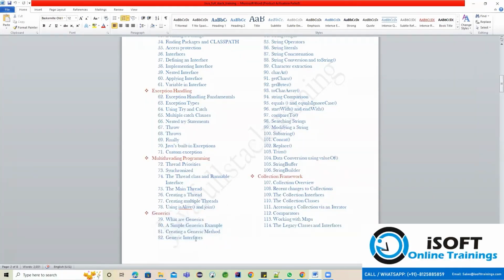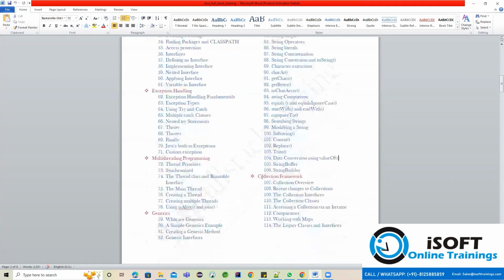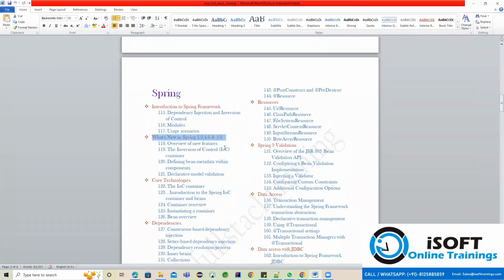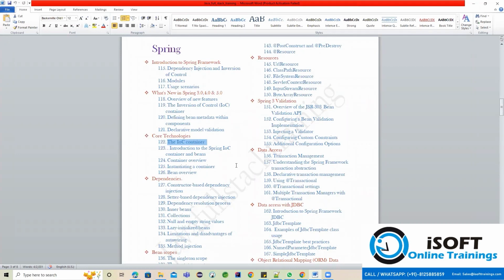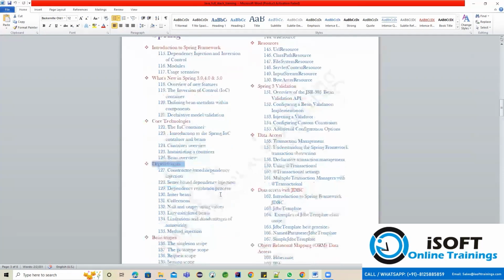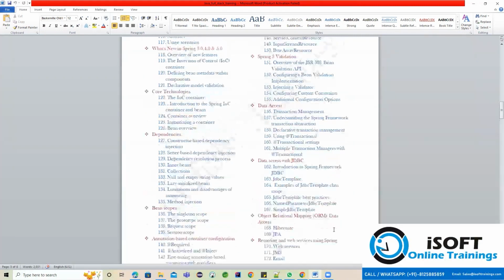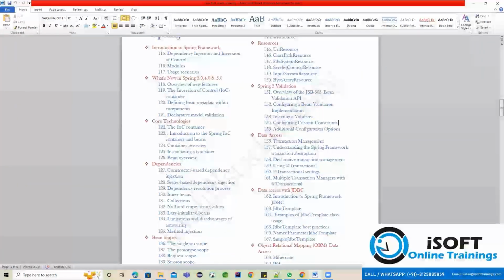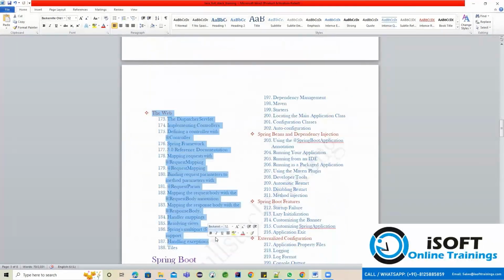Java Full Stack Development Training Part 2 | java developer course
In this video, we are going to cover more topics related to Full Stack Development. In this video we are going to learn:
- Using Maven to manage our dependencies
- Debugging with JVM and OS
- Fine-tuning our application

Part 1 of this Java Full Stack Development Training series can be found here:

If you want to learn Java, this is the video for you! In this video, we are going to be covering all the basics of Java development, from creating our first Java project to developing more complex applications. By the end of this
Java is a powerful language, and the demand for full-stack java development is increasing.
As the most popular programming language for server-side and backend development,
Java is becoming increasingly important for applications that run on Cloud platforms. In
addition, Spring Boot is leading the way in Microservice architecture development. The Full
stack Java Development training course is designed to help you learn all the basic
fundamentals of Java and programming languages and also helps you to get a head start in
the industry. The training is extremely practical, and it helps you to develop real-world
applications using different Java frameworks. The training helps you to understand the
importance of each aspect of Java and also makes you aware of all the Java concepts. The
program is designed to provide you with the best training in the industry and also helps you
to get the best job opportunities. If you are looking for the top and Best Full Stack of Java
development training Online, This is your channel. Training institute and best and top Full-
Stack Web Development online training institutes in Hyderabad and Bangalore, you can
count on us. At iSoft Trainings, we provide the best Full-Stack Web Developer Online
Training Course with Project Explanation. We are committed to providing you the best Full-
Stack Web Development training and placement in the USA, Canada, Hyderabad, and
Bangalore. We provide a helpful Full-Stack Web Developer tutorial for Beginners, Full-Stack
Web Developer training videos and Full-Stack Web Develop interview questions &answers for both fresher and experienced candidates.
Intro - Table of Contents 09:40 Spring 16:54 Spring Boot 31:54 Microservices 36:00 AWS (
Amazon Web Services ) Java Full Stack Development Training - Watch a Demo to see the
Skills You Need - Java Free Course